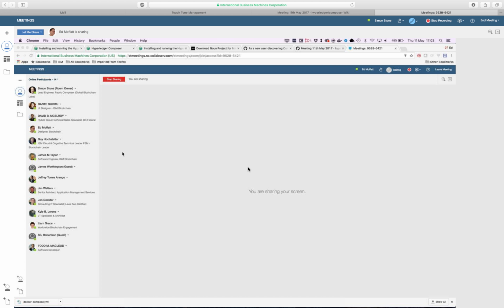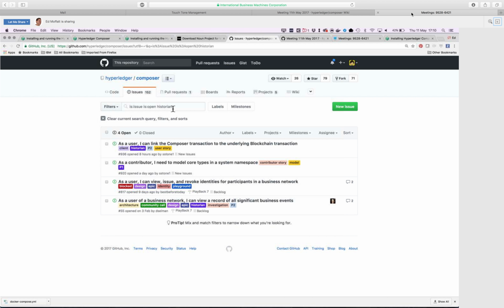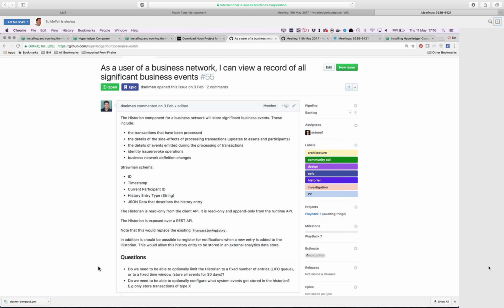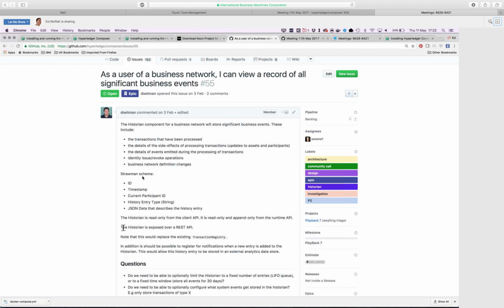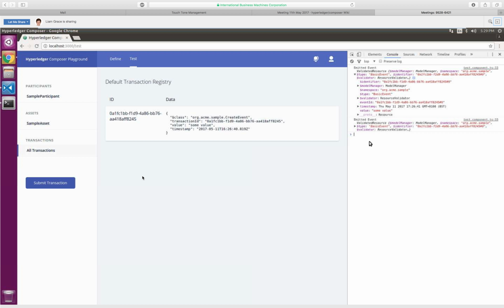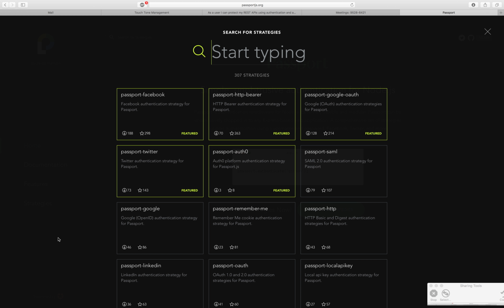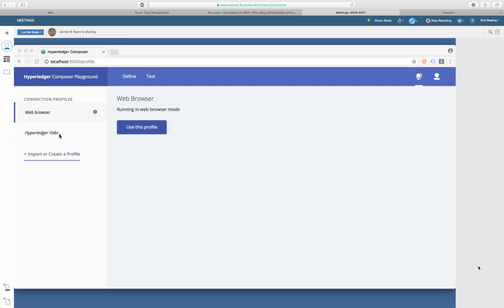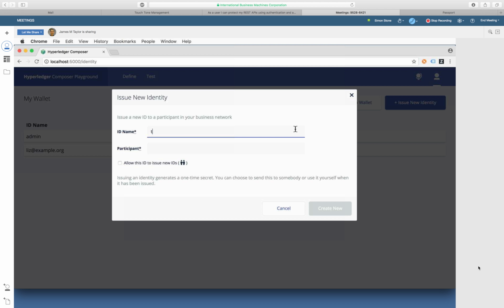Hyperledger Composer community call 11-05-2017